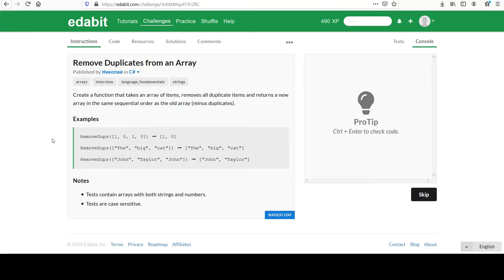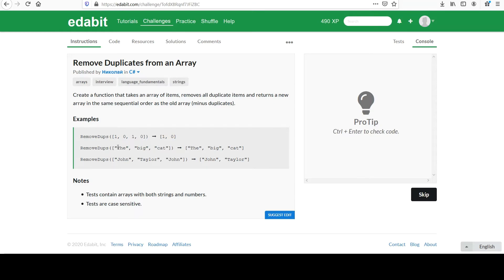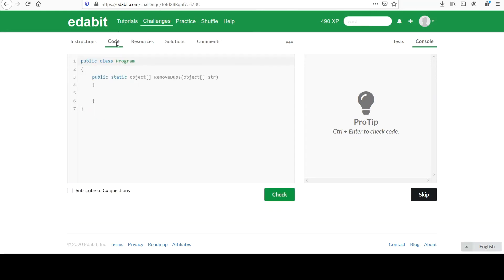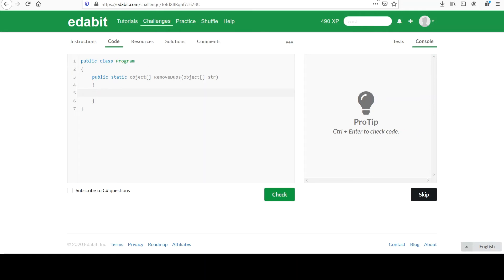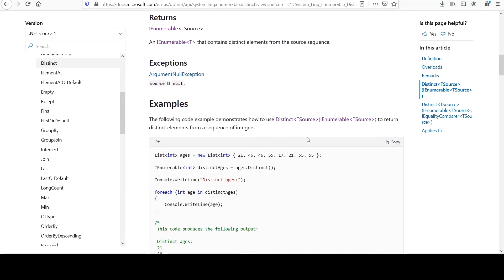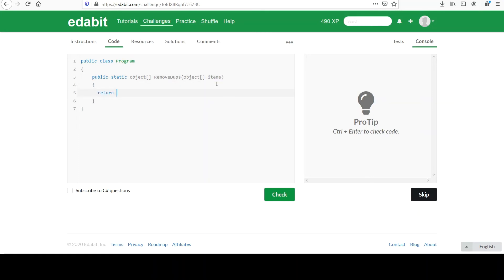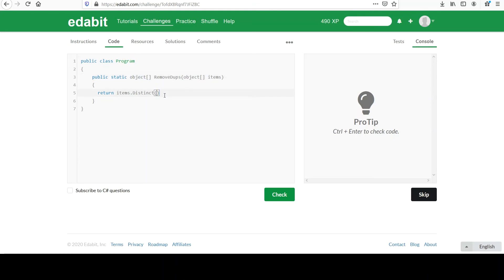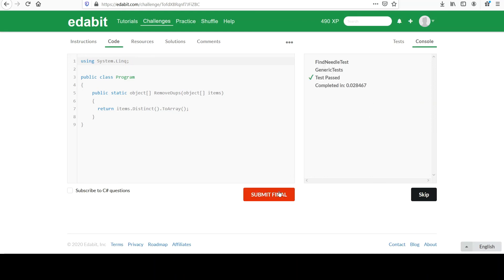Edabit Easy C# Programming Challenges #19: Remove Duplicates From an Array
Beginner C# object oriented programming series. This challenge comes from the Edabit website's easy difficulty category. Viewers are provided an array of objects as input. They are to return an array corresponding to the input with no duplicates and in the same order.